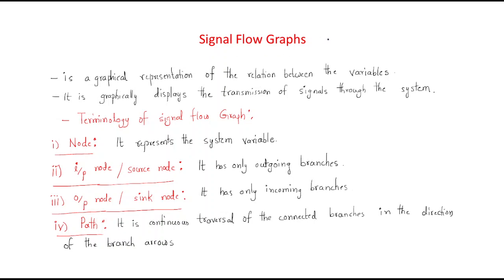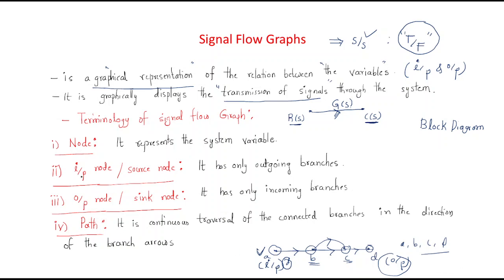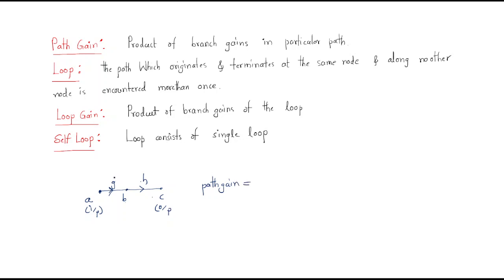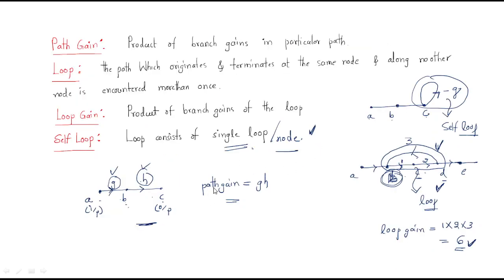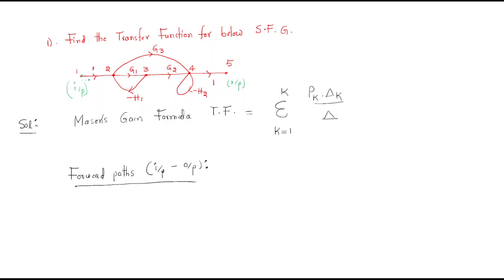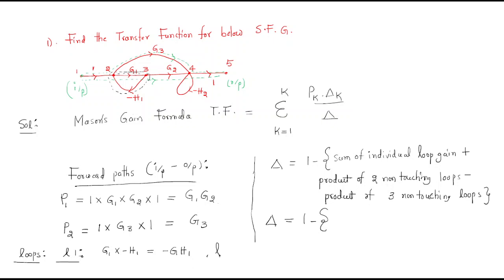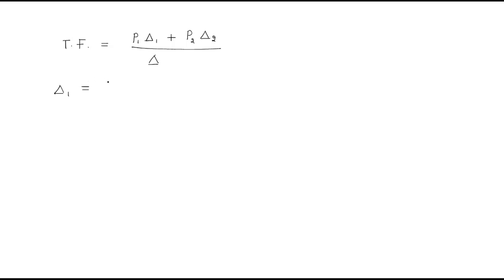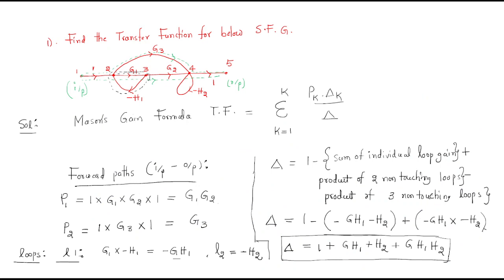Signal Flow Graph | SFG | Terminology | CS | Control Systems | Lec - 09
Control systems
Signal Flow Graph ( SFG ) - Terminology
Find T.F of SFG using Mason's gain Formule